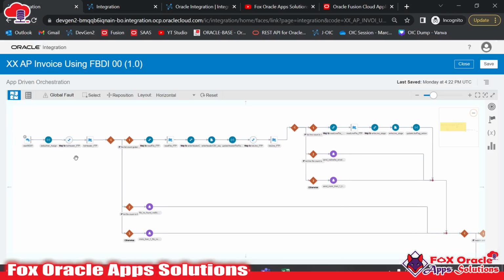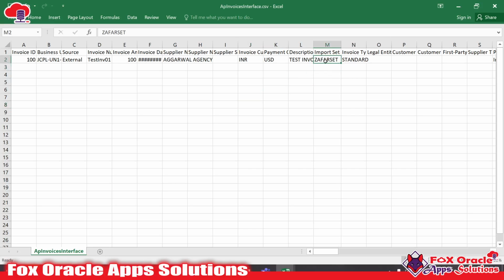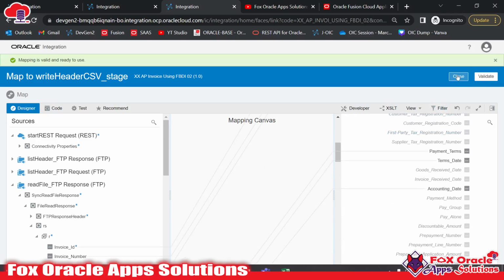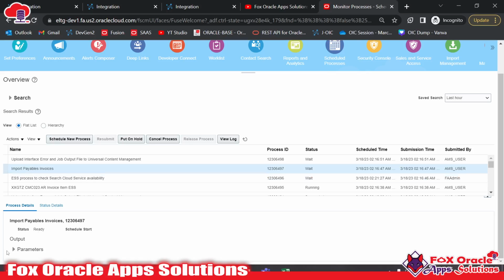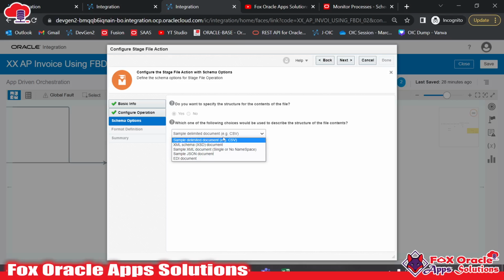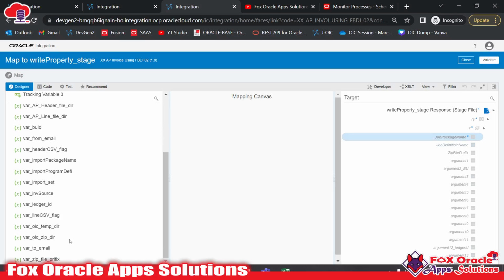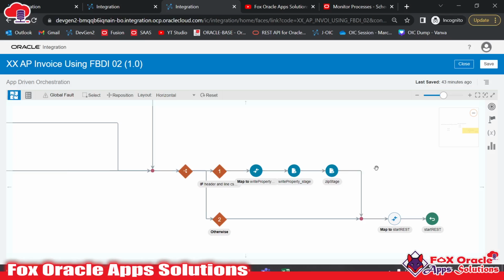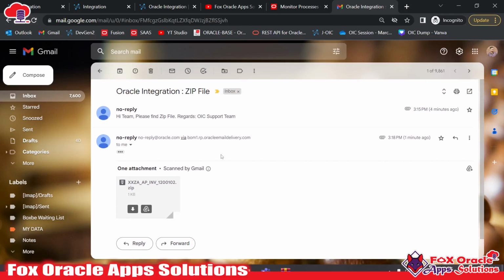Part - 02 | Import AP invoice using FBDI in OIC | How to import AP invoice using FBDI | OIC tutorial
Hi All,
This is the Part-02 of the oracle integration to create AP invoice using FBDI.
In this integration created the AP invoice header and Line CSV file based on FBDI template. Also we created properties file and zip file to upload using ERP cloud adapter.

Import AP invoice using FBDI in OIC | How to import AP invoice using FBDI | OIC FBDI tutorial